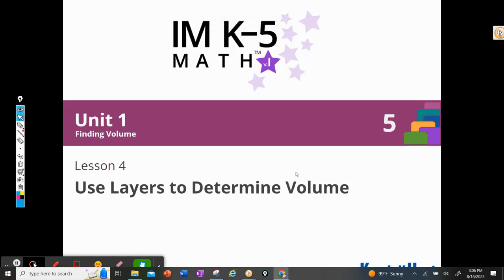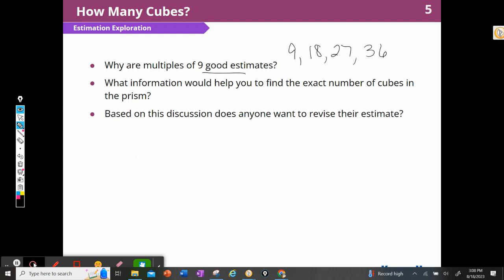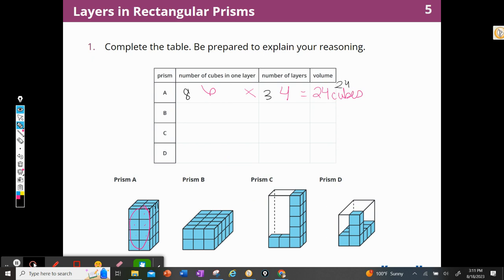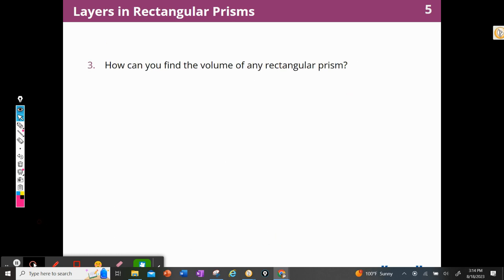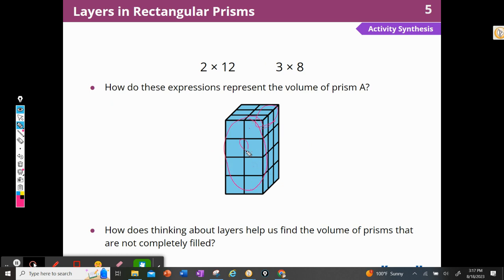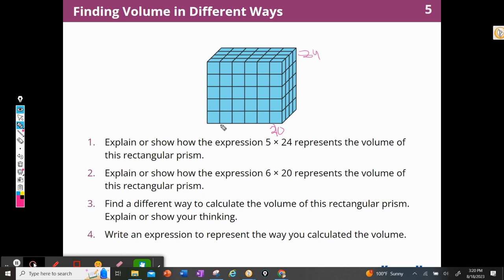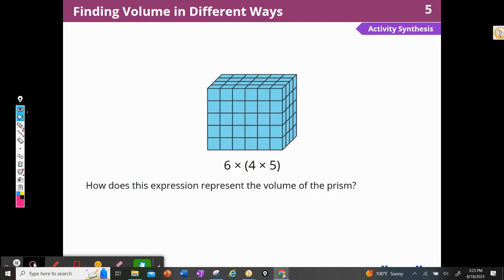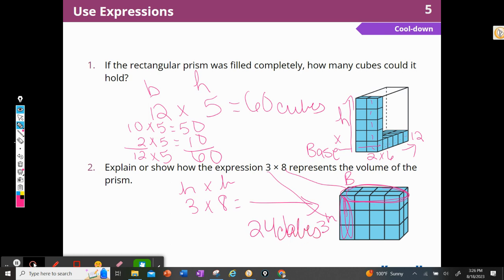IM Grade 5 Unit 1 Lesson 4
Lesson 4 Use Layers to Determine Volume